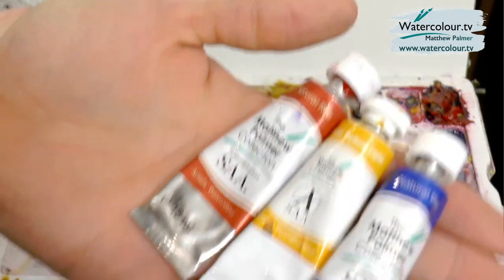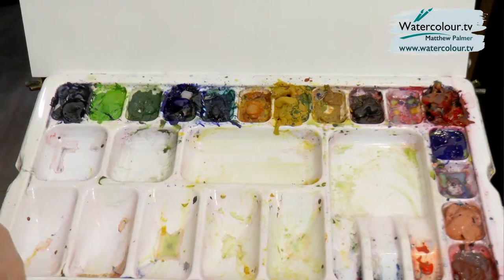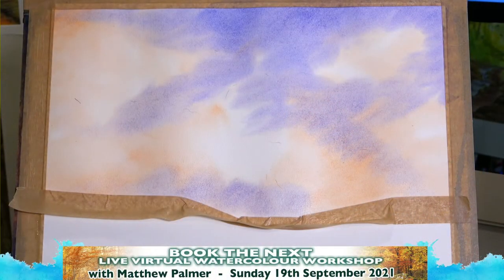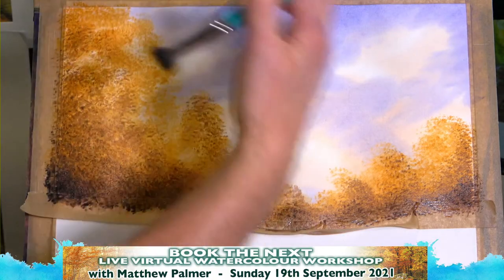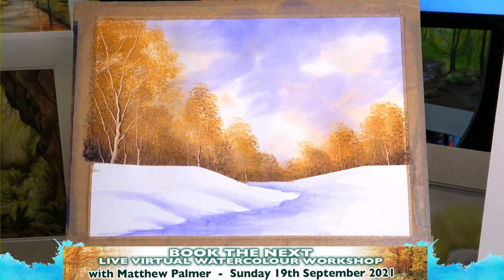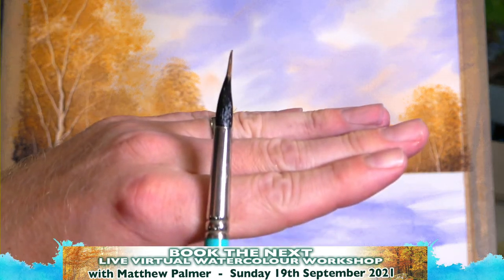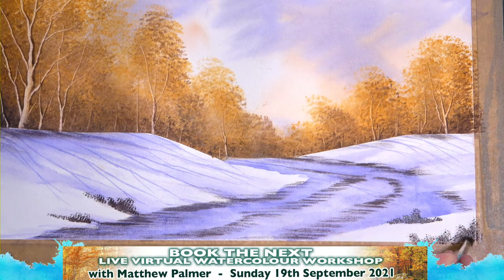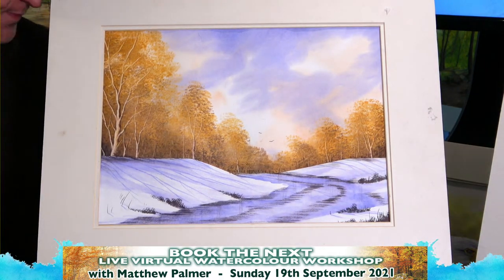A 30 Minute Watercolour Painting, an Autumn & Winter Landscape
BOOK Matthew Palmer LIVE Virtual Watercolour Workshop - SUNDAY 19TH SEPT 2021 - click this link for info/book